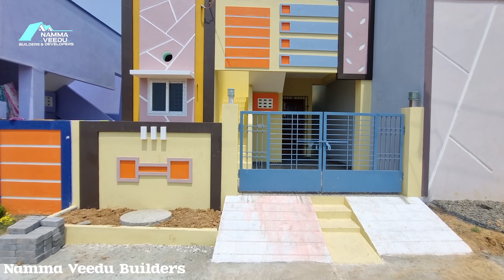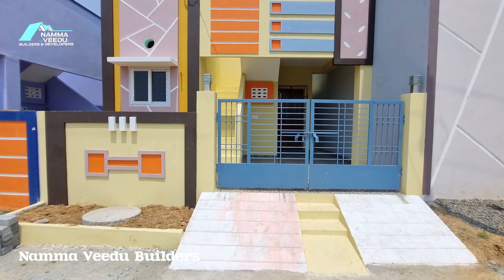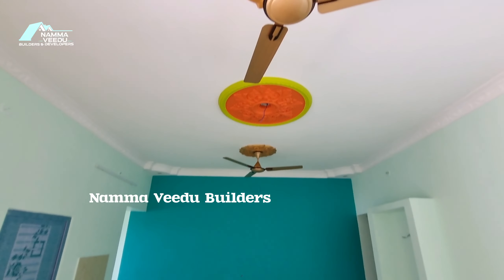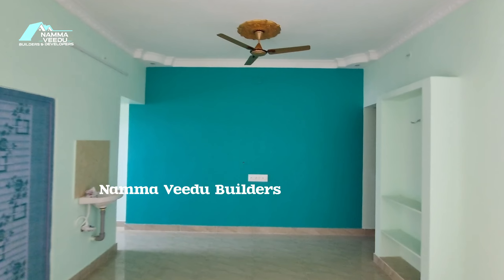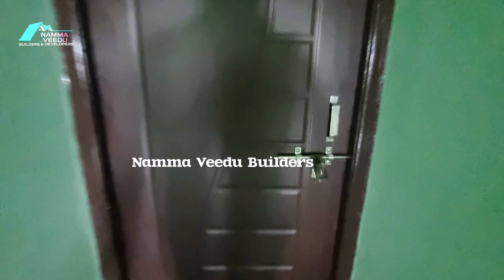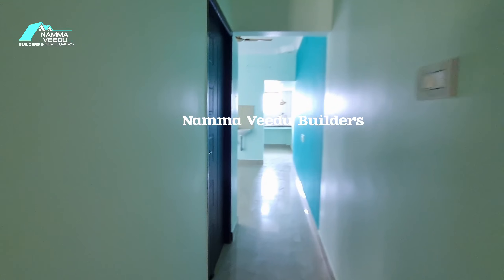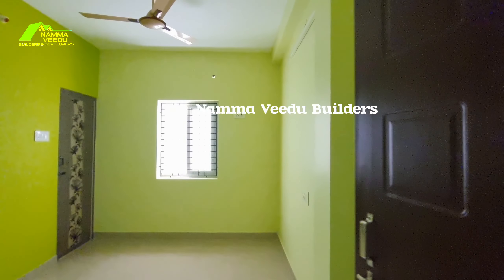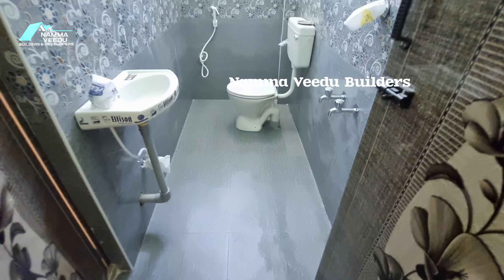33 லட்சம் தான் 950 SqFt கிழக்கு பார்த்த தனி வீடு 📞 at veppampattu chennai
Distance : 2 km for veppampattu railway station

Land 950 sq.ft
Buildup 840.sq.ft

Ground floor 👇

Portico - 9 × 12

Living hall - 12 × 16

Master bedroom - 9.6 × 12

Attached toilet - 4 × 9.6

2 Bedroom  - 12 × 9

Kitchen - 6 × 10.6

veppampattulandforsale
house for sale in veppampattu

house for sale in veppampattu near railway station
individual house for sale in veppampattu chennai
veppampattu house for sale
house sale in chennai
low budget house in chennai
individual house for sale in chennai
interior design
veppampattu land for sale

House for sale in veppampattu house